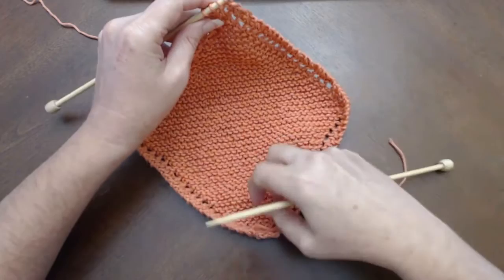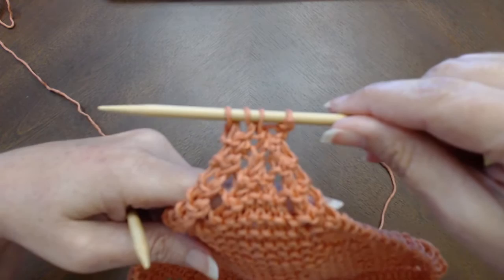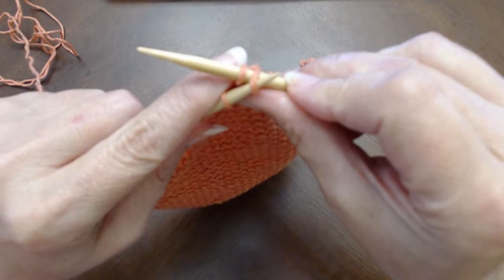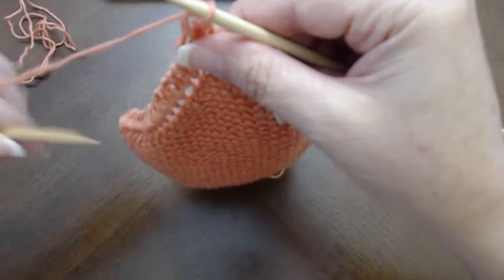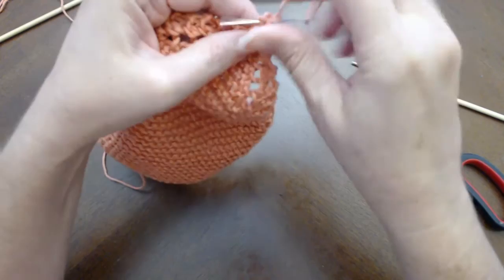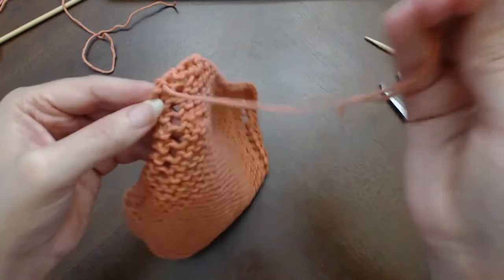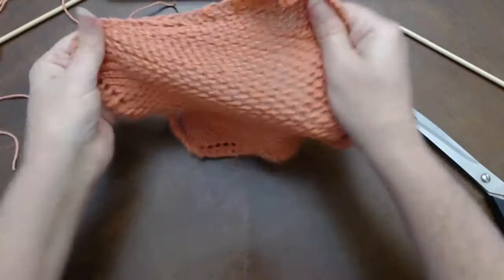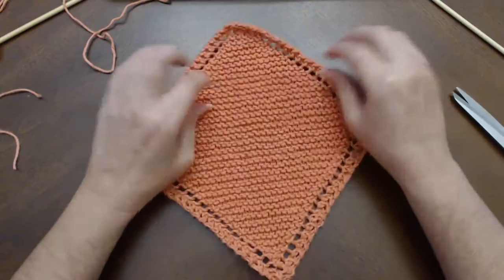Learn to Knit: Grandmother's Favorite Dishcloth (Video 4 of 4)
This video is intended to give instruction to people who have no prior knitting experience.  It is the fourth installment in a series of videos which will walk you through the process of making a dishcloth (or washcloth).

Skills learned:  Bind off & weaving in ends